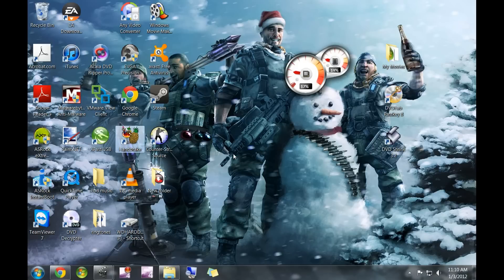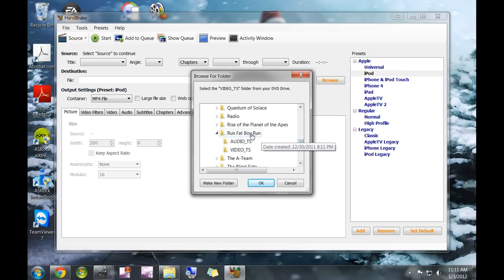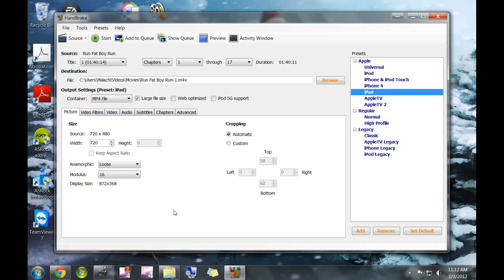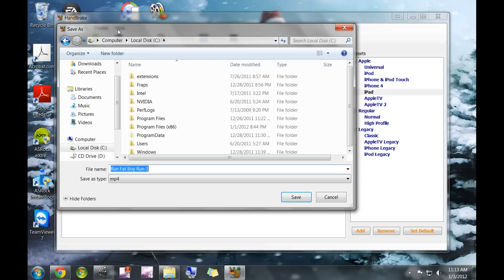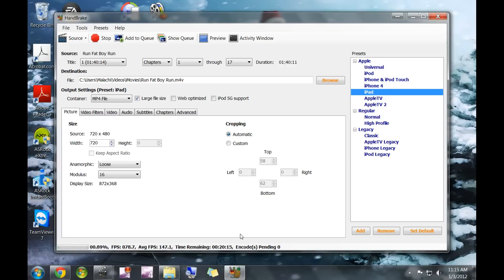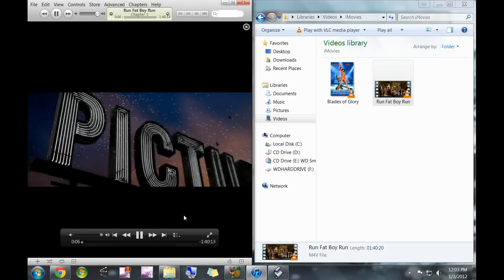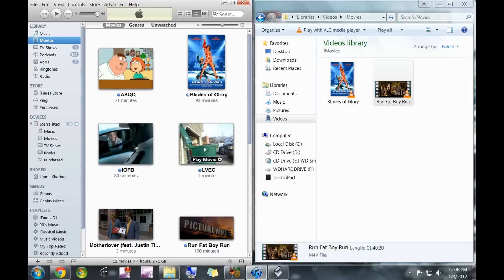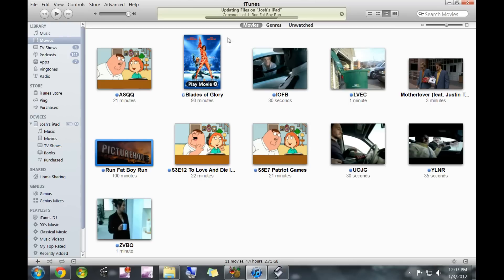Convert the DVD's on Your Hard Drive into Files that You Can Put onto Your iPod, iPad and iPhone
Here is a quick video that will show you how to go about getting the videos that you have ripped onto your hard drive to go onto your iDevice.